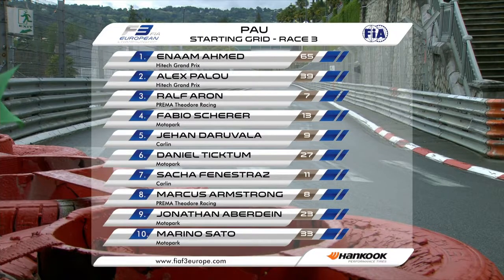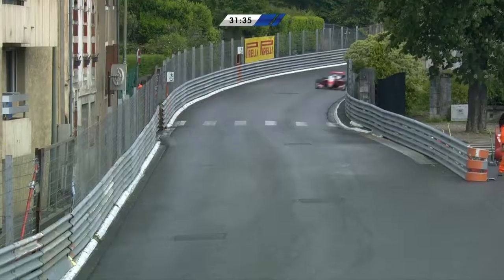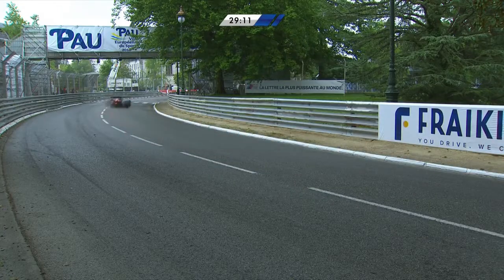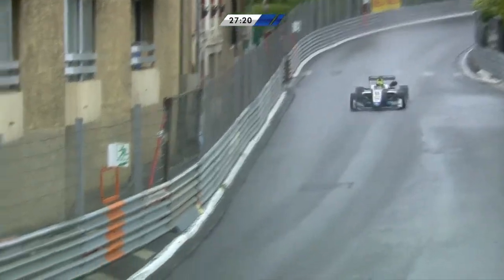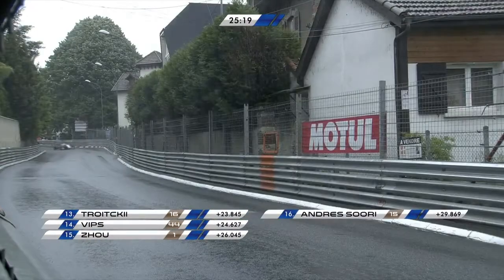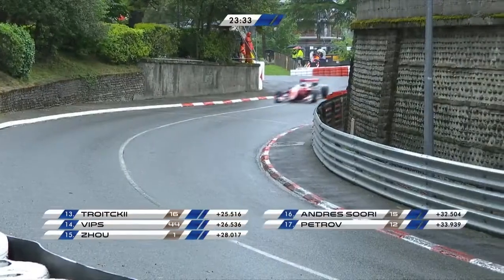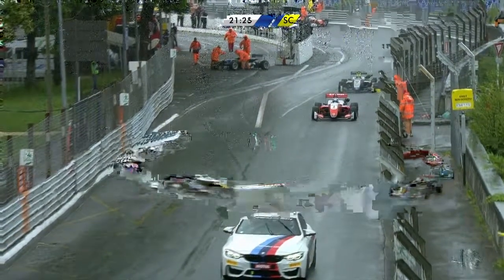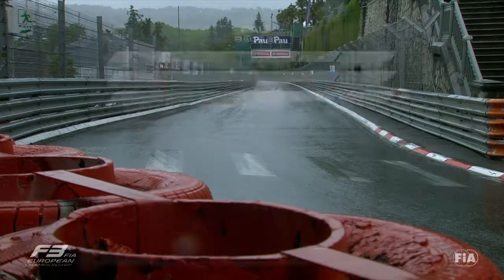13 05 2018 Fia Formula 3, Pau, Race 3 за 15 минут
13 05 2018 Fia Formula  3, Pau, Race 3 за 15 минут